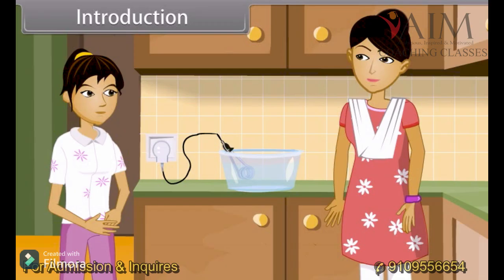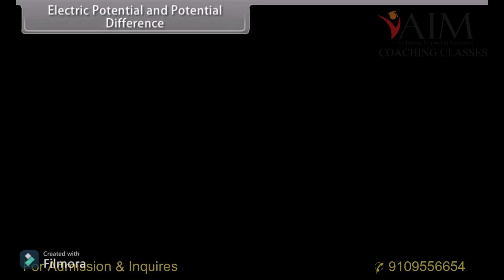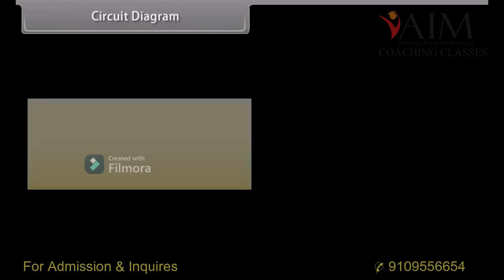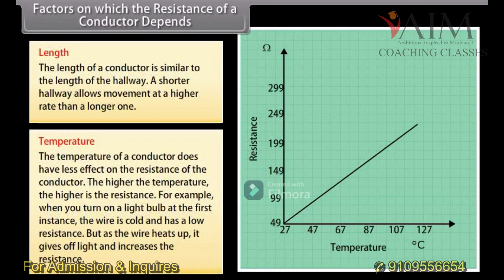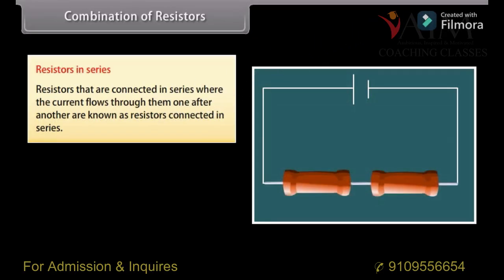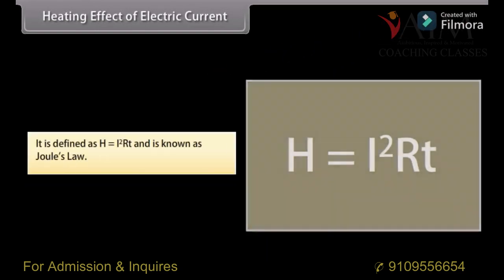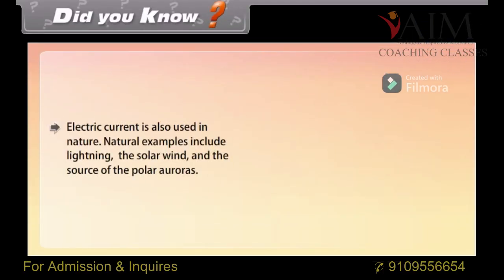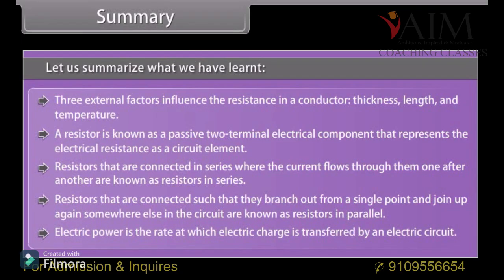Electricity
This video explains the principles of electricity, circuits, and the practical effects of electric current.Electric Current and Circuits
Definition: Electric current is created when electrons, which carry a negative charge, move through a conductor.
Types of Current:
Direct Current (DC): Flows in one direction; batteries are an example.
Alternating Current (AC): Flows back and forth.
Potential Difference: This concept, analogous to water levels in connected containers, determines the direction in which electric charge flows.
Ohm's Law: States that the current through a conductor between two points is directly proportional to the potential difference across those points.